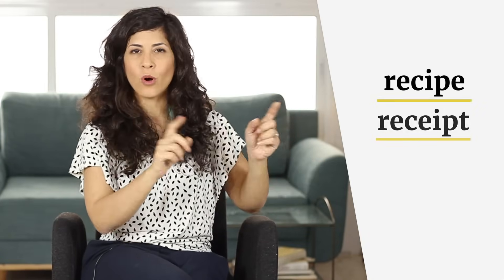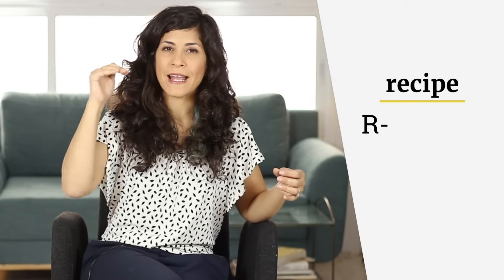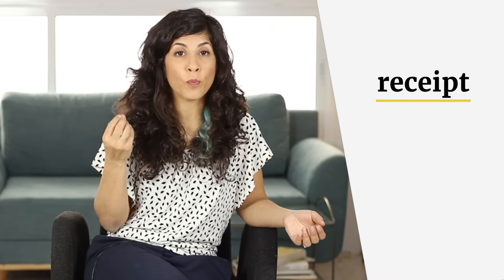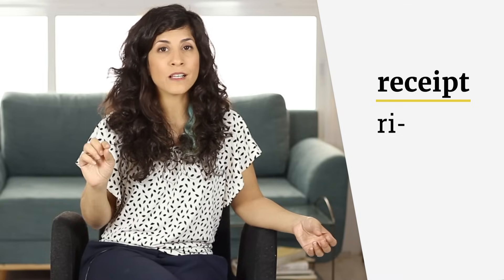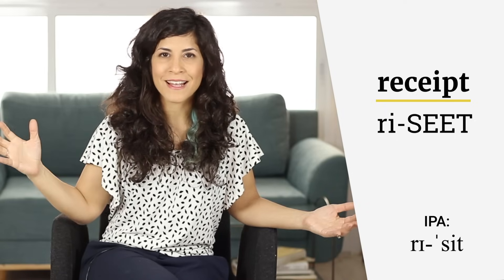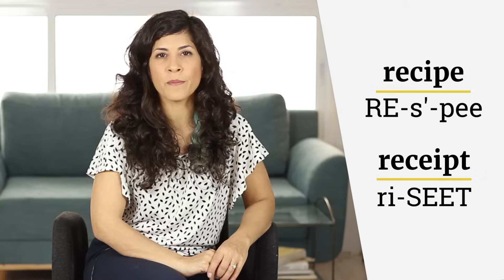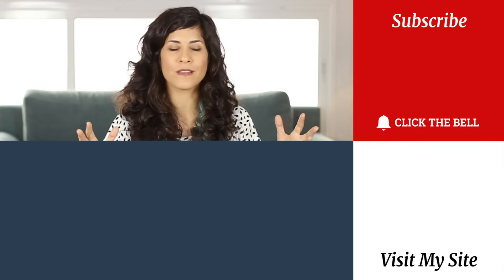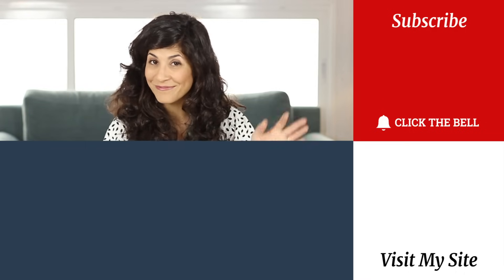Recipe vs. Receipt? 🤔 [how to pronounce] | American English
Join My English Mindset and transform the way you think and feel about your English

Wanna improve your pronunciation in English and speak more with an American accent? Learn how to distinguish between similar words and confusing pairs in English.
In this American English pronunciation video, we discuss the difference between recipe and receipt (did you know that THERE'S NO P?)